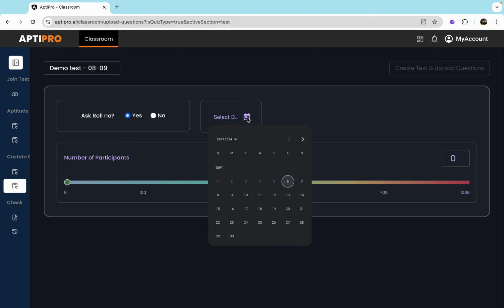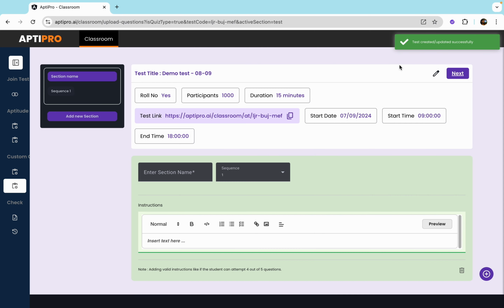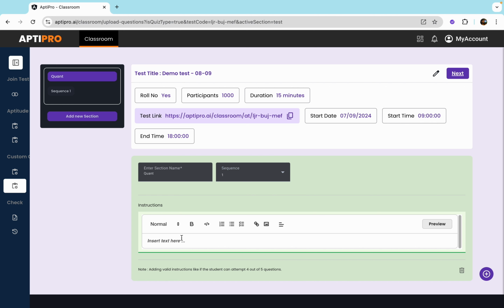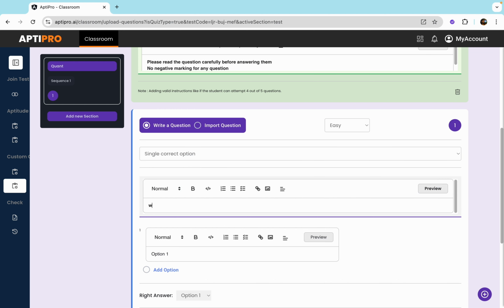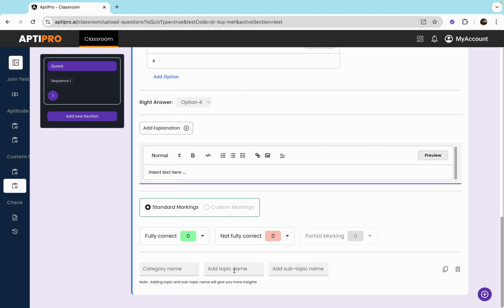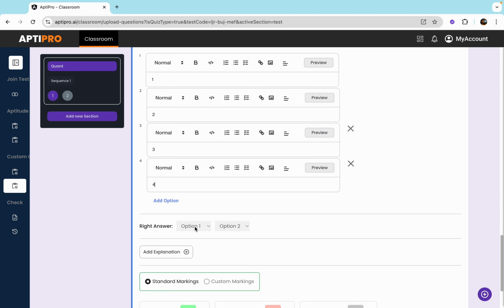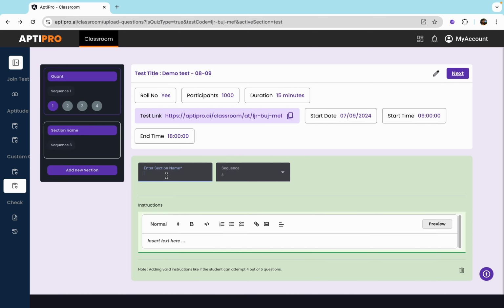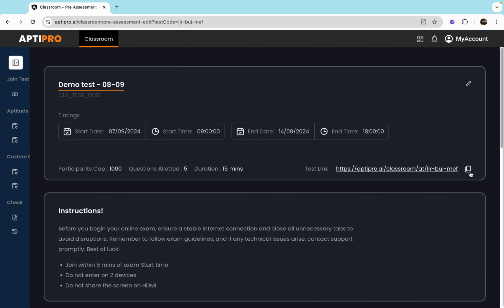Create Custom Assessments for Students | Upload Your Own Questions | APTIPRO Classroom Tutorial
In this video, we walk you through the step-by-step process of creating an online test using the "Upload Your Own Questions" feature in APTIPRO. Whether you're a teacher, recruiter, or content creator, this feature allows you to seamlessly create custom tests for your students or candidates. Watch to see how easy it is to upload your own questions, set the test parameters, and start assessing your students today!